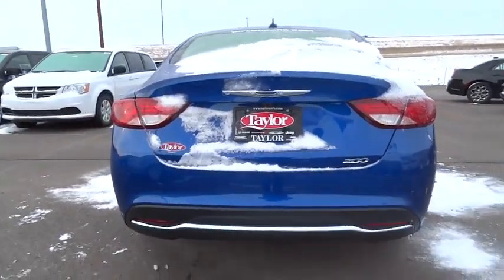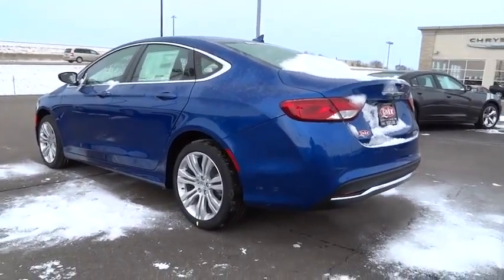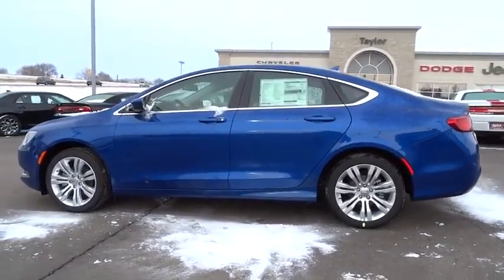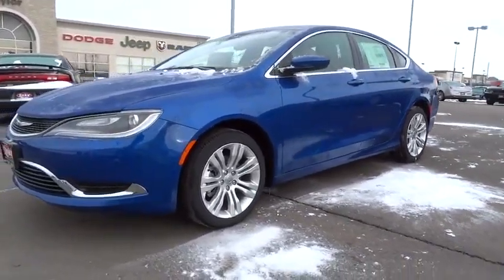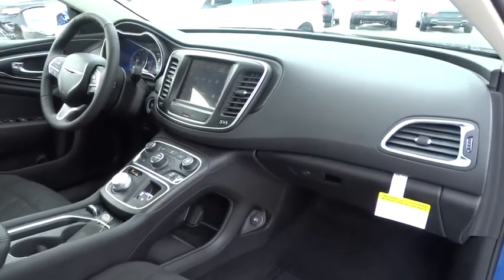2015 Chrysler 200 Bourbonnais, Kankakee, Chicago, Joliet, Orland Park, IL 5770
2015 Chrysler 200

Taylor CDJR
1497 Illinois 50

Taylor Chrysler Jeep Dodge & Ram, located at Rt 50 in Bourbonnais Illinois, is just minutes from Kankakee and Bradley Illinois. With a full selection of New ,Certified, and Pre-Owned vehicles; we are excited to be serving the needs of Kankakee County and Beyond. Our Internet team is professional, offers you a no-pressure environment and operates with quality that you expect from Taylor Chrysler Jeep Dodge & Ram. You will find Discounted Prices & Excellent Deals on all makes and models. Located at 1497 N State Rt 50 in Bourbonnais Illinois. Come see why we are rated the #1 Dealer in Illinois for 3 consecutive years by dealerrater.com We cannot wait to help you and your family.